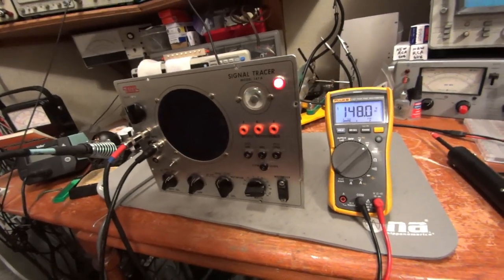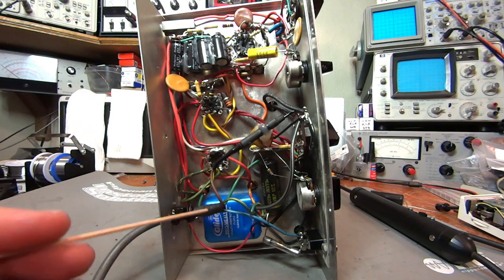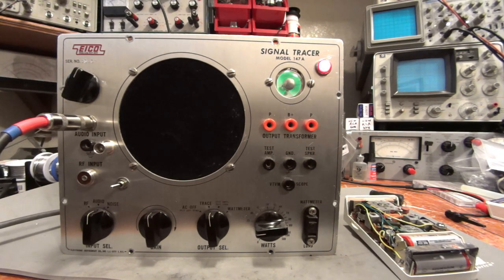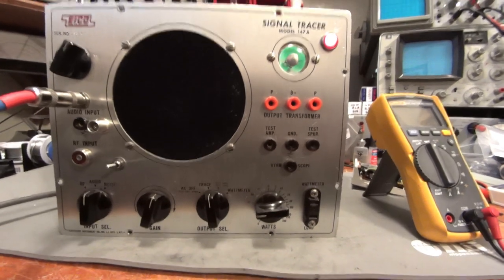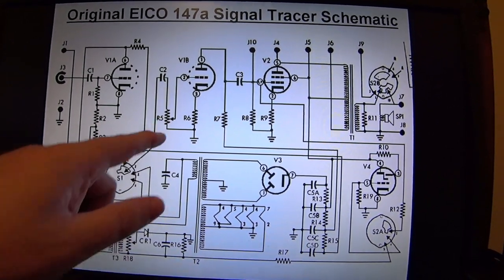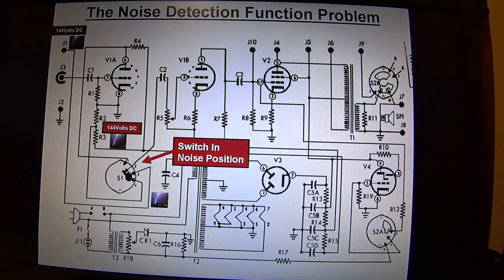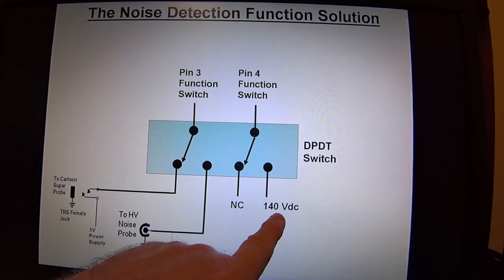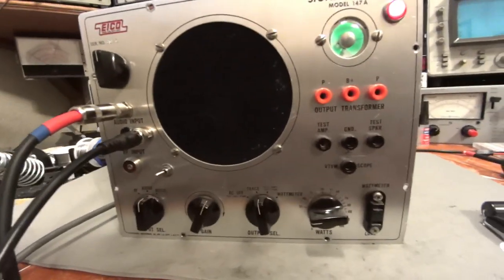EICO 147A Carlson Super Probe Modification, Troubleshooting Monster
This is the modification of an EICO 147A Signal Tracer to accept a Carlson Super Probe and still retain Component Noise Testing.